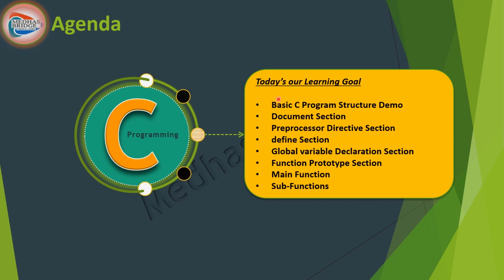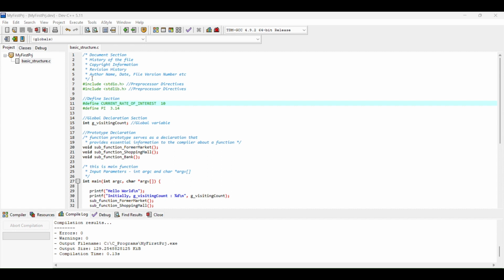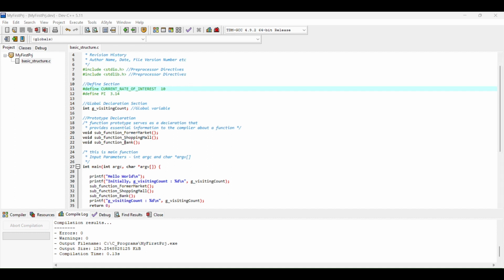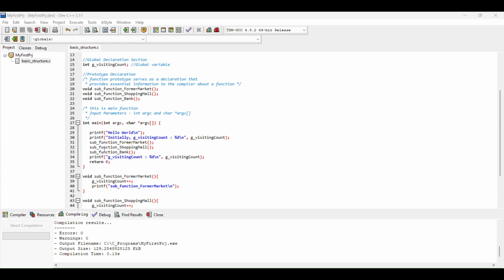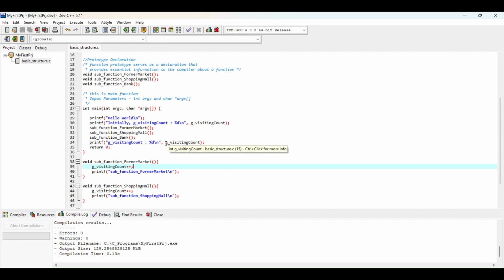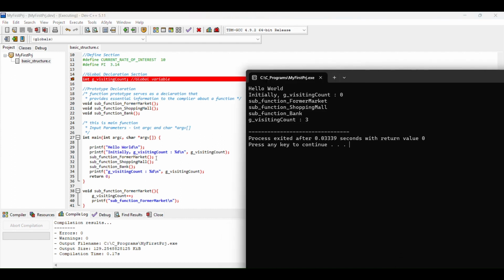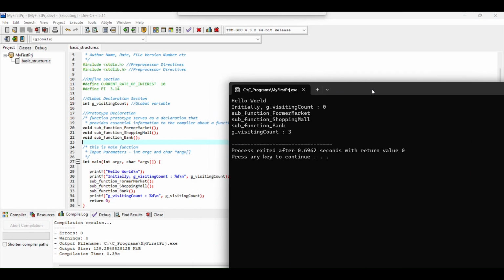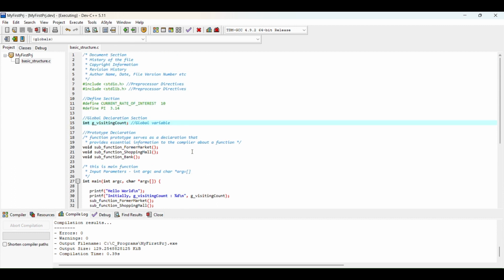Let's Learn C: #4 Basic C Program Structure Demo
Basic C Program Structure Demo
Document Section
Preprocessor Directive Section
define Section
Global variable Declaration Section
Function Prototype Section
Main Function
Sub-Functions